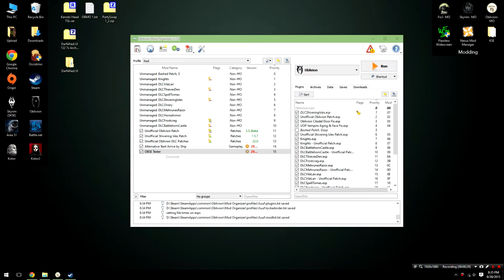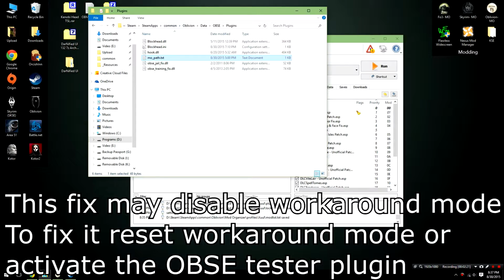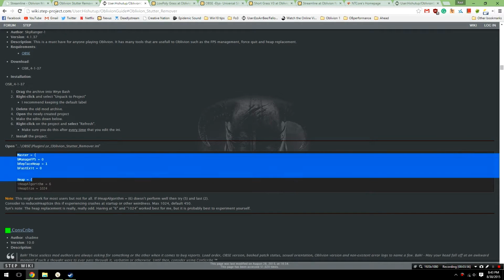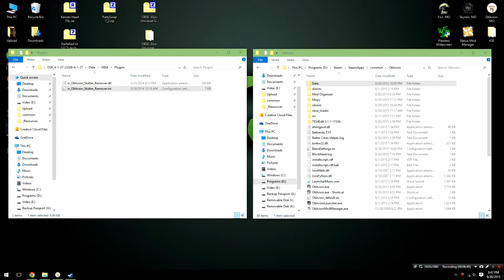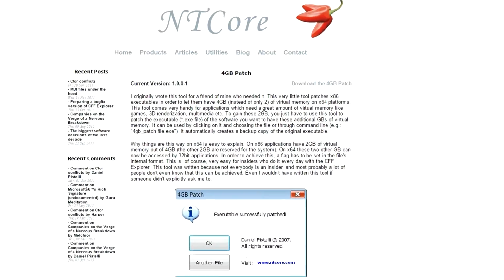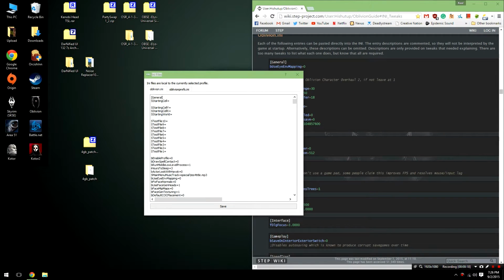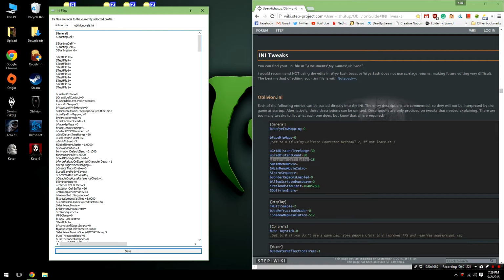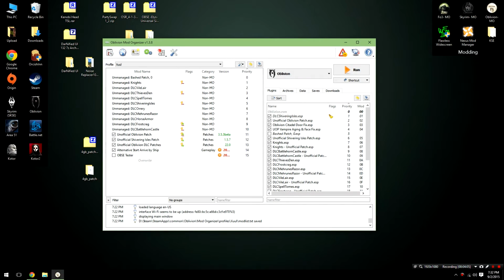TES Oblivion | How to install mods | Part 2 ini Tweaks & Performance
Welcome to my guide on installing mods for Oblivion with Mod Organizer. This tutorial uses the latest methods to install mods and has stood up to several hours of playtesting.